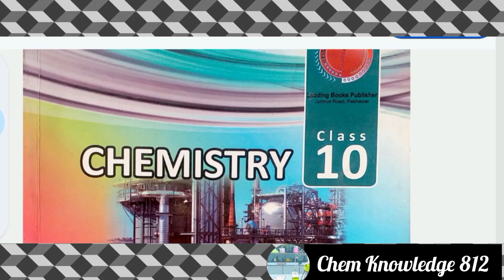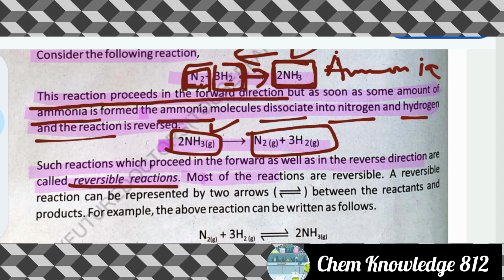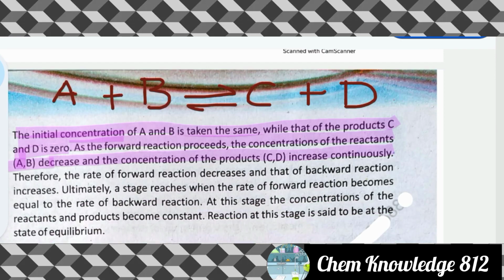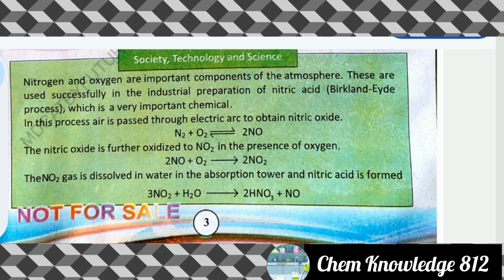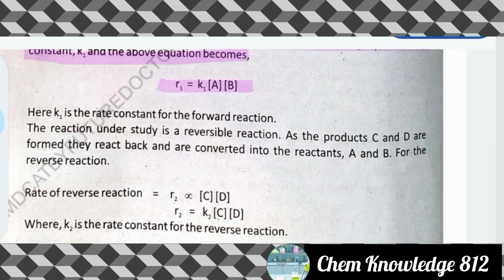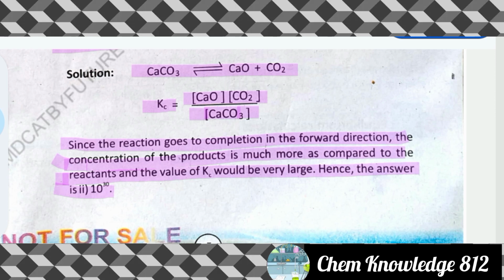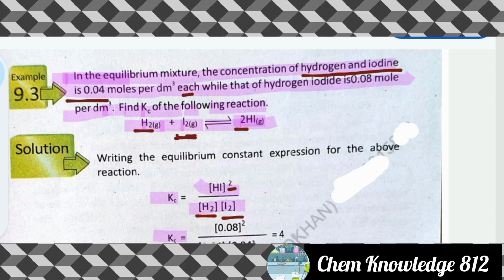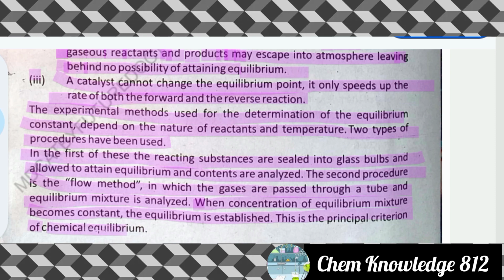What is Chemical Equilibrium/ Law of Mass action/Dynamic equilibrium/Chapter-1, Chemistry 10th Class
This lecture describes about the Chemical Equilibrium/ Law of Mass action/ Dynamic equilibrium/ Chapter-1, Chemistry 10th Class

10 class chemistry chapter 9 class 10 chemistry chapter 9 class 10 chemistry chapter 9 law of mass action
10th class chemistry chapter1 class 10 chemistry chapter 1 law of mass action
10 class chemistry chapter 9 exercise answers
class 10 chemistry chapter 1
10th class chemistry chapter 9 numericals
 chemistry class 10 chapter 9 short questions
10th class chemistry chapter1
 chemistry class 10 chapter 1
10th class chemistry chapter 1 short questions
class 10 chemistry chapter 9 law of mass action
10 class chemistry chapter 9 exercise answers
10 class chemistry chapter 9
class 10 chemistry chapter 9
10th class chemistry chapter 1 urdu medium
10th class chemistry
10th class chemistry chapter 1
10th class chemistry chapter
10th class chemistry chapter 9 numericals